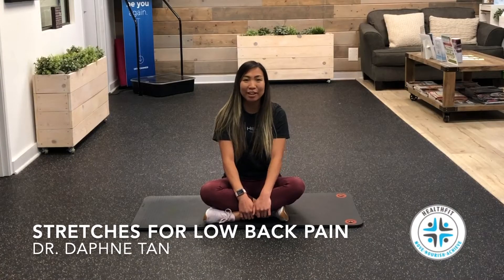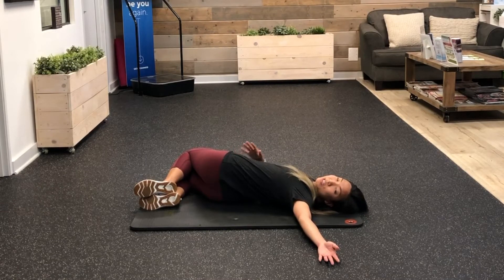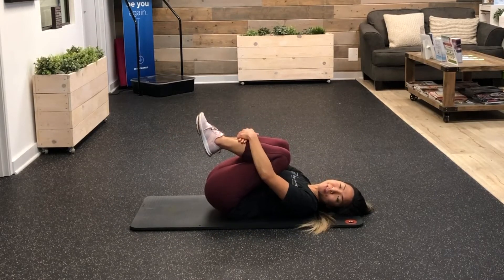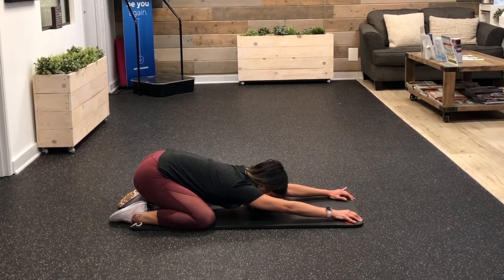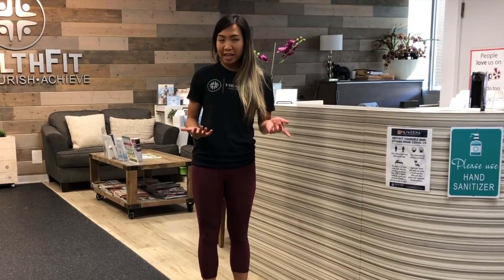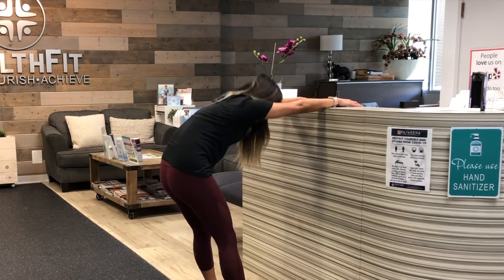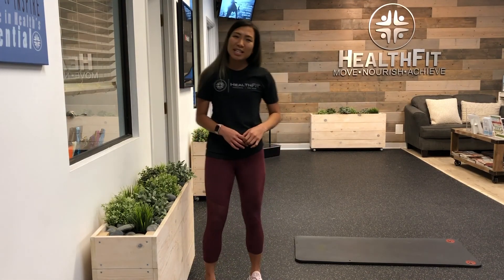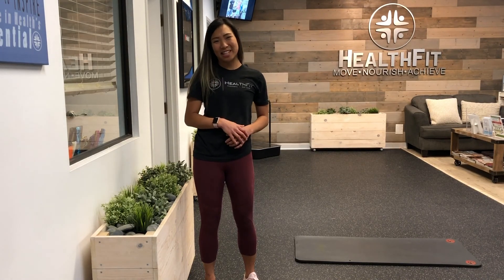Stretches For Low Back Pain - HealthFit PT & Chiropractic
HealthFit Physical Therapy & Chiropractic